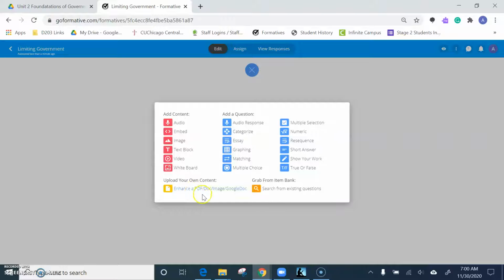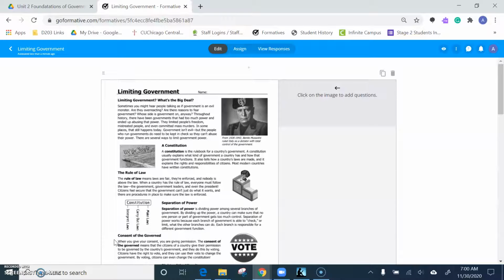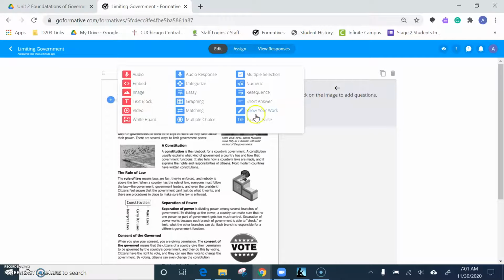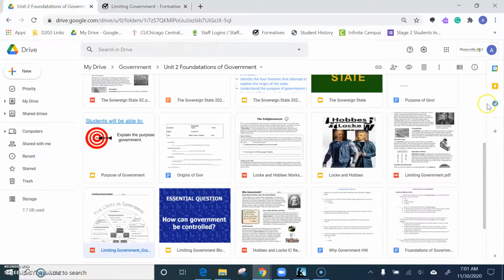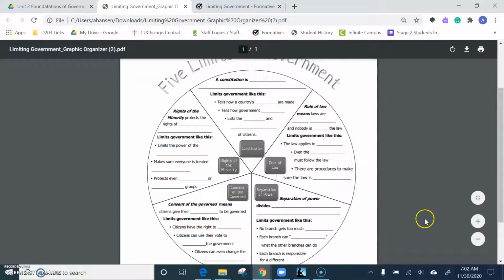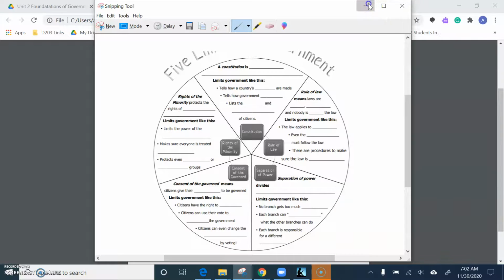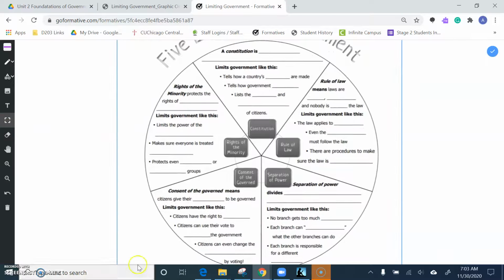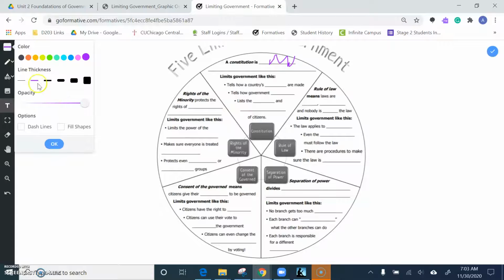Goformative Guided Reading